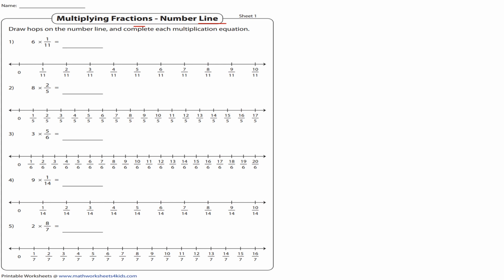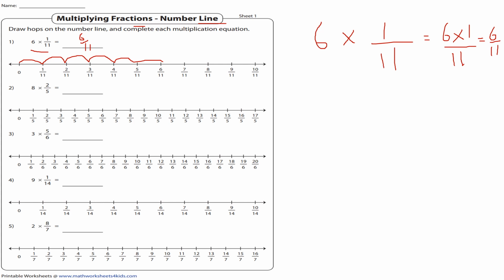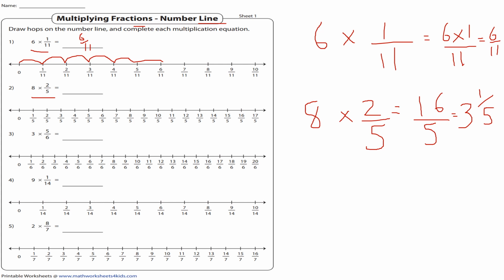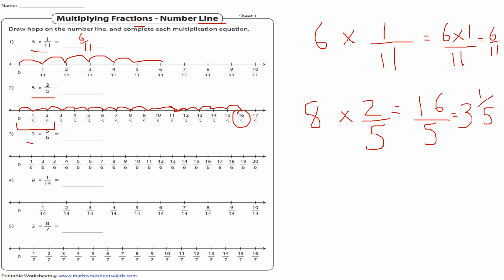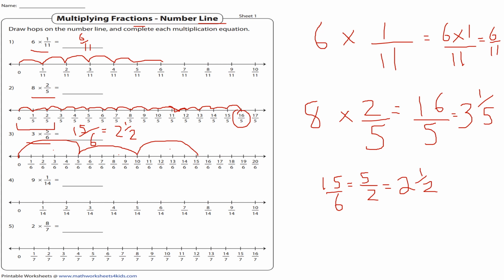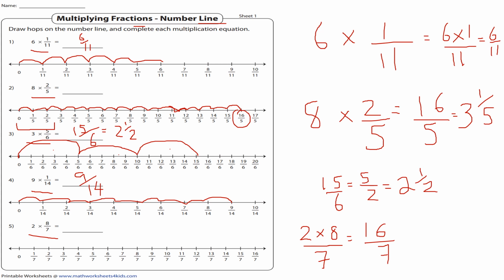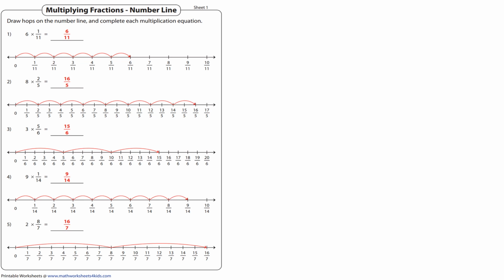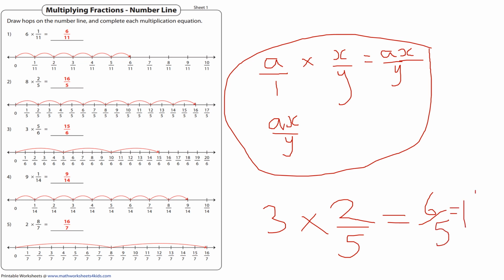KS3 Maths Functional Skills Level 1/2/Entry 3 Mathematics | GCSE 9-1 Maths Foundation Tier Grade 4/5